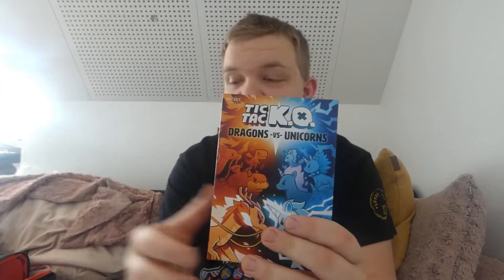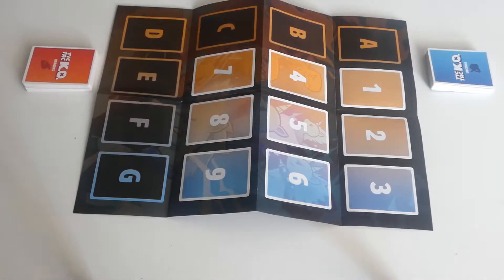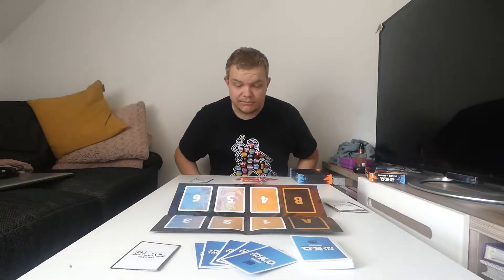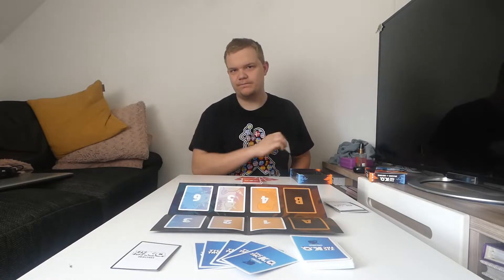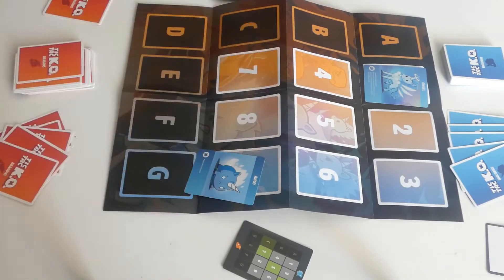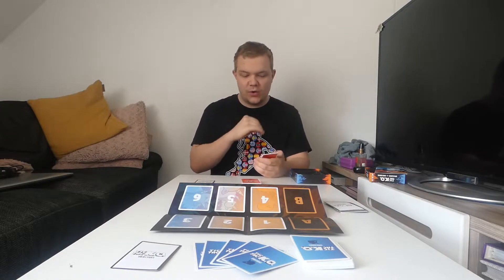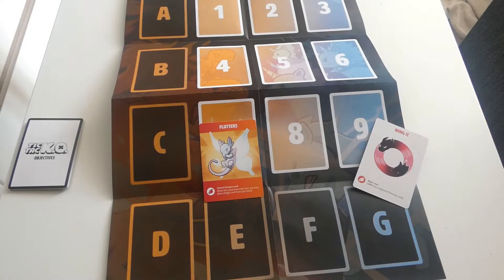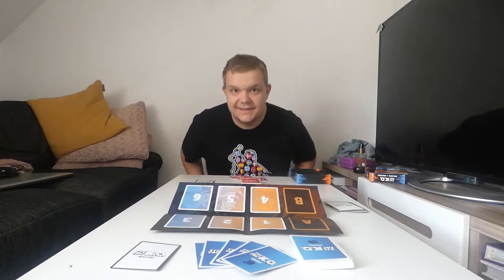Tabletop Reviews - Tic Tac K.O. Dragons vs Unicorns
Aaaaand i'm back with another video been spending this past week resting and now i am back in the grind, with multiple videos already recorded, a couple well on the way and a plan for a few more.

Also trying out a new idea for thumbnails i will be putting in to future videos.

If you wanna check out other great content creator, check out Team Night Saturn